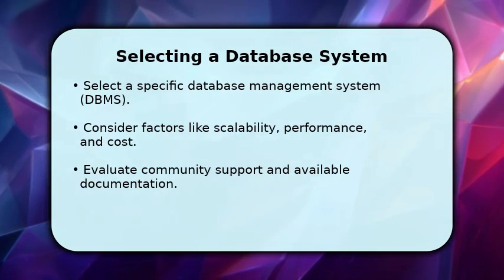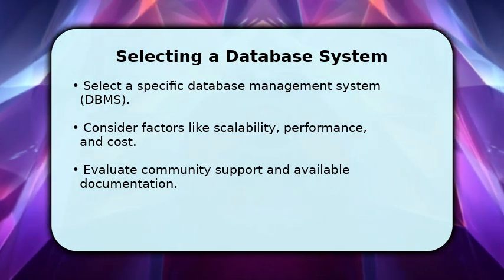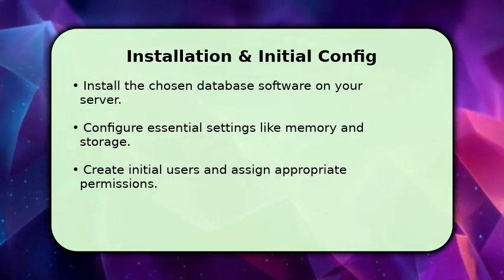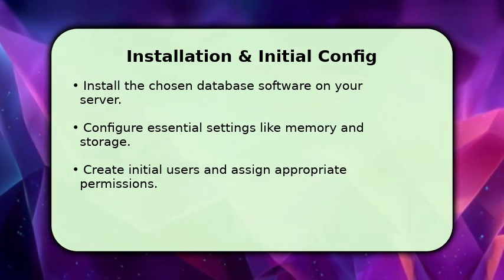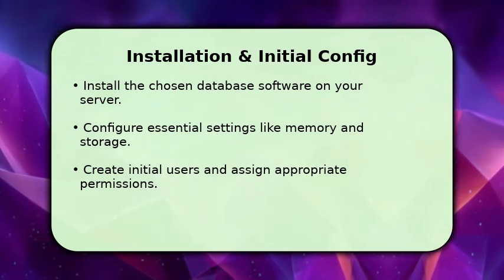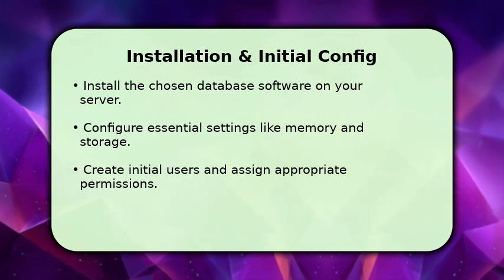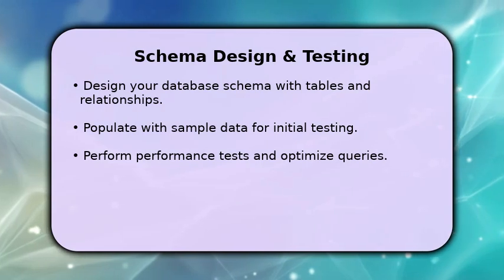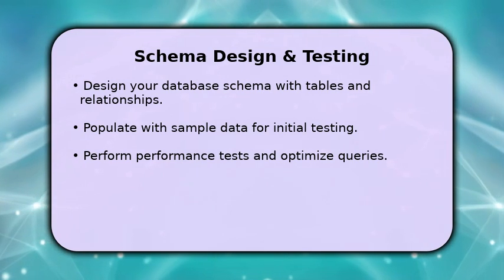How to Set Up a Database (Updated)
▸ (t) Learn how to set up a database from scratch in this updated tutorial. Databases are essential for storing and managing data, but setting one up can be overwhelming. In this video, we'll walk you through the steps to create a database, including choosing a database management system and designing your database schema.